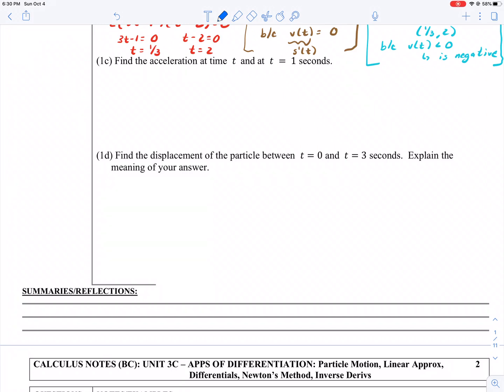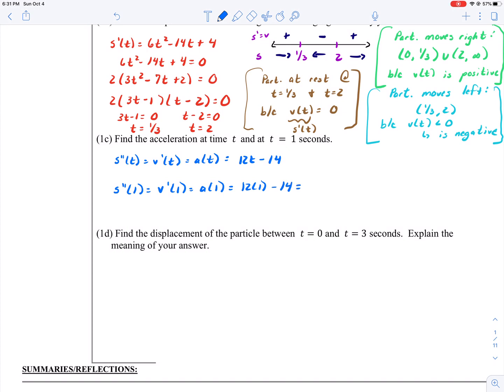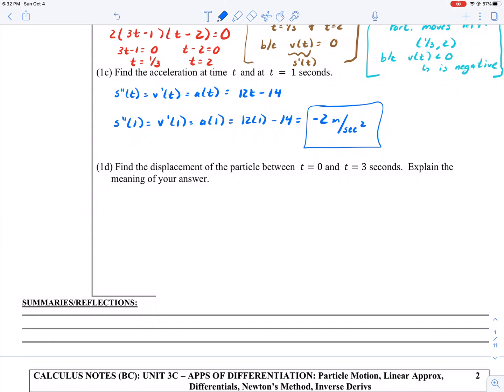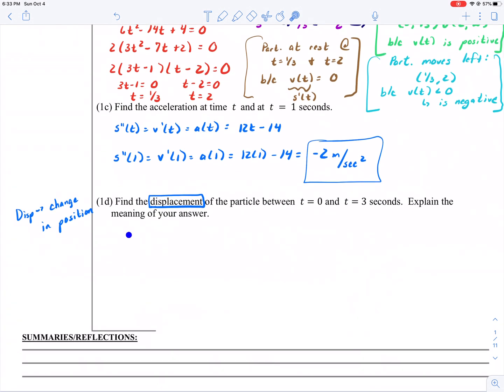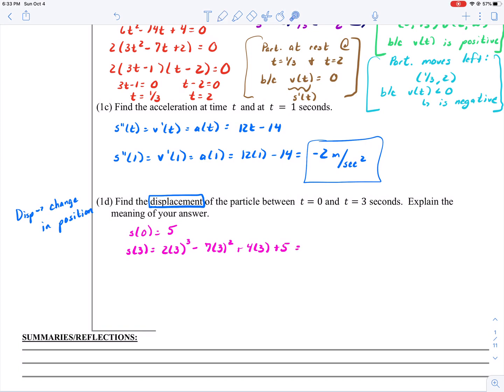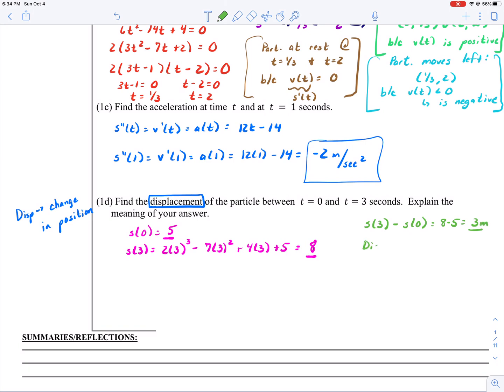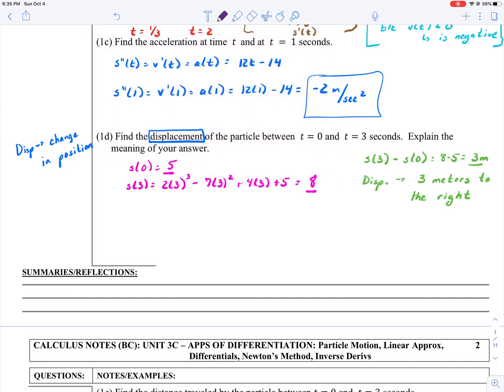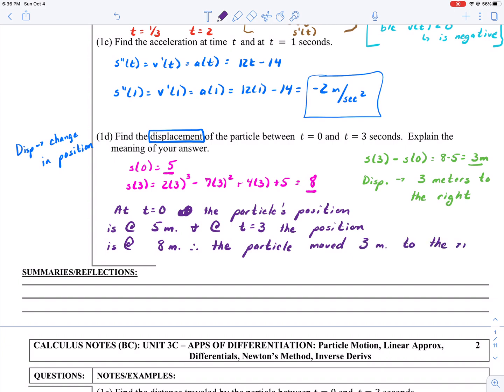Sim CALC Apps of Differentiation: Particle Motion (Video 2-Acceleration and Displacement)